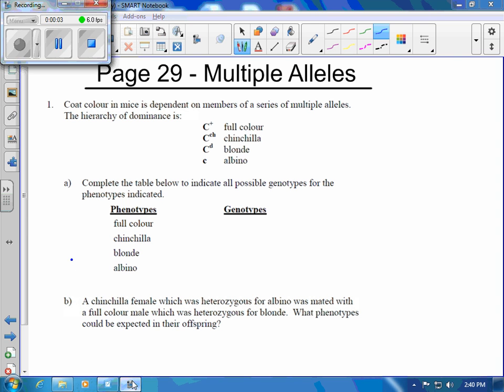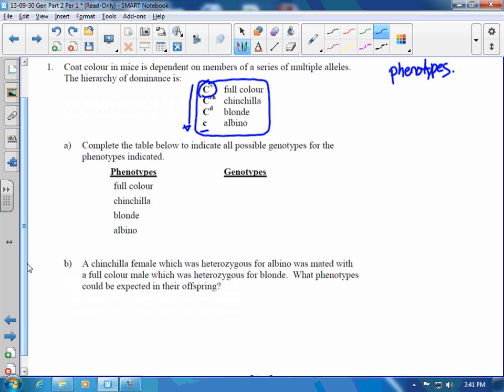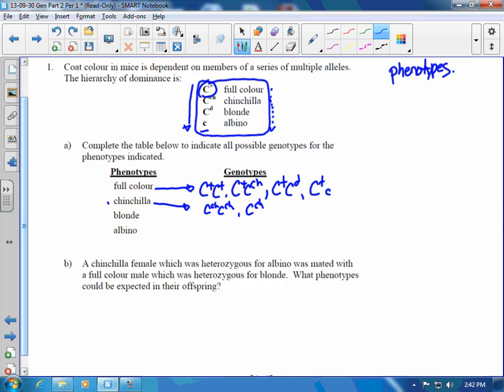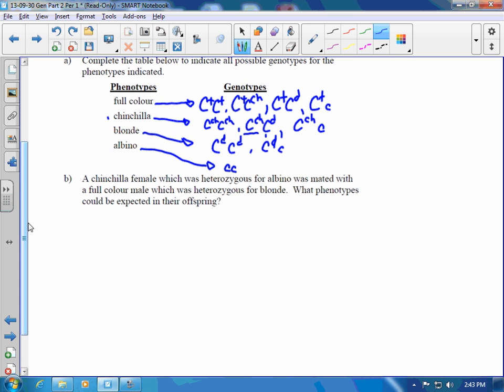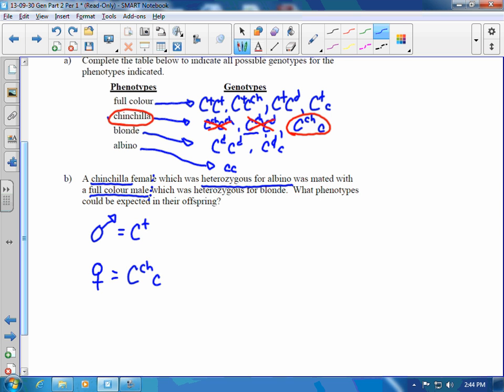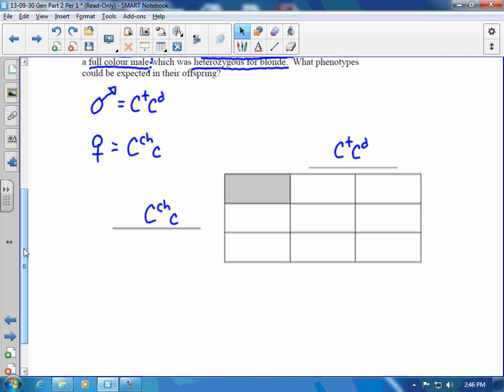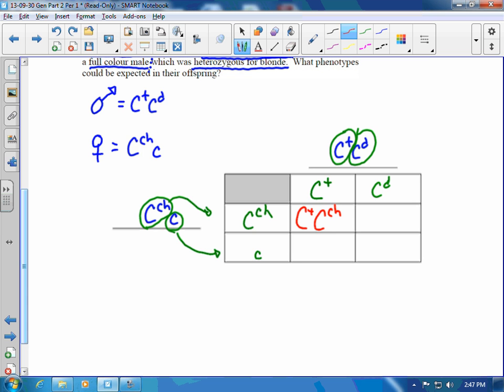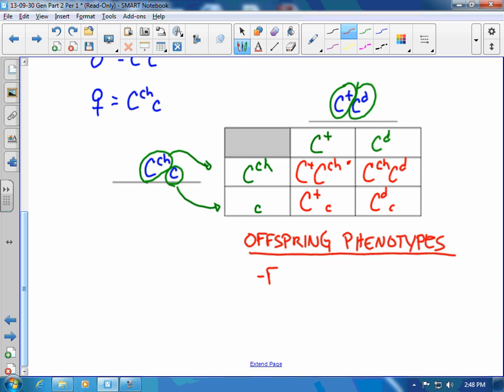Multiple Alleles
Biology 30 Multiple Allele Question about coat color in mice.